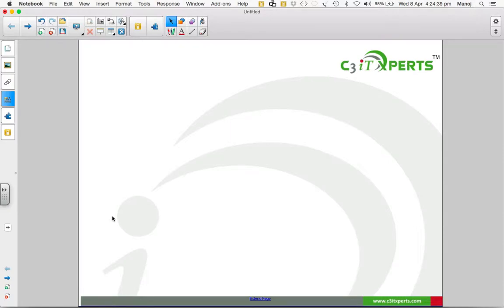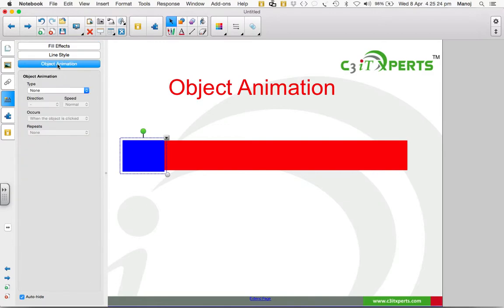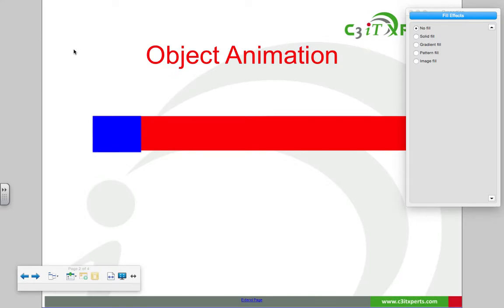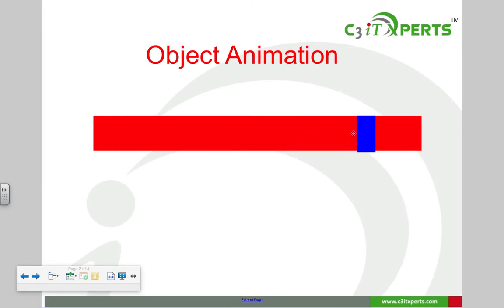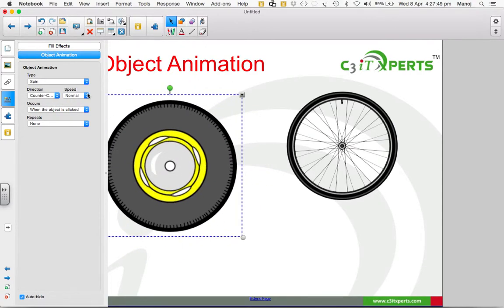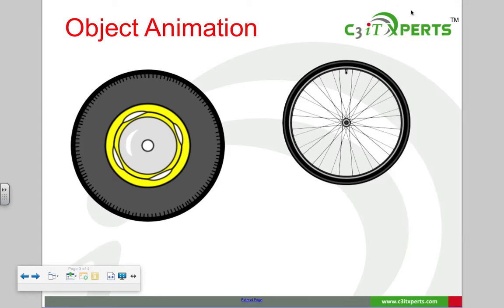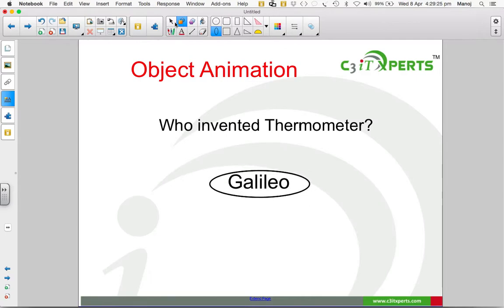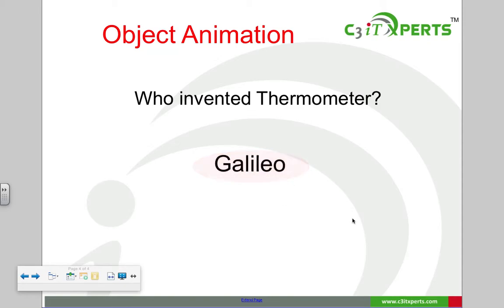Object Animation Video